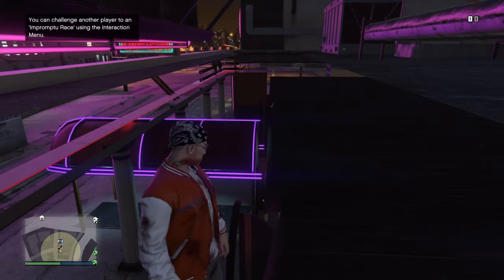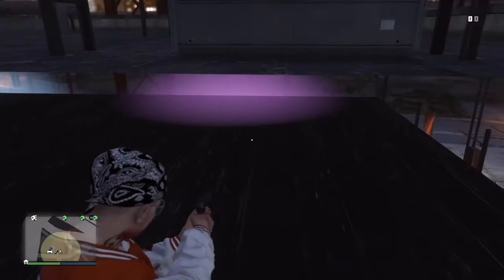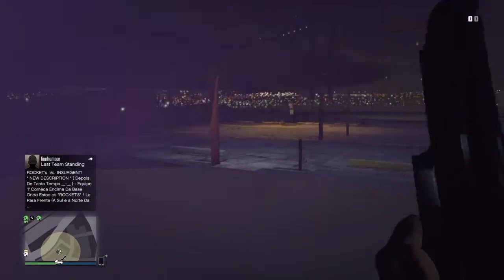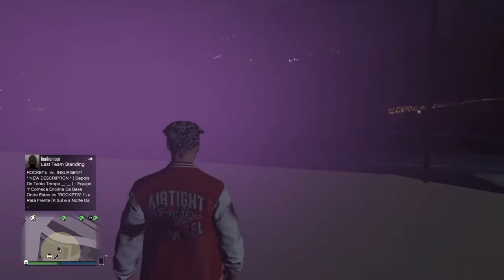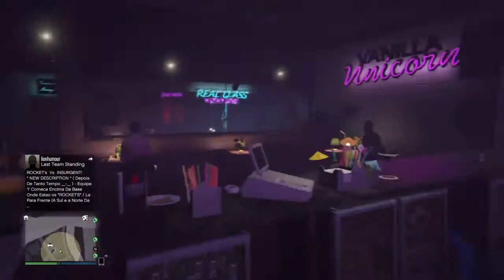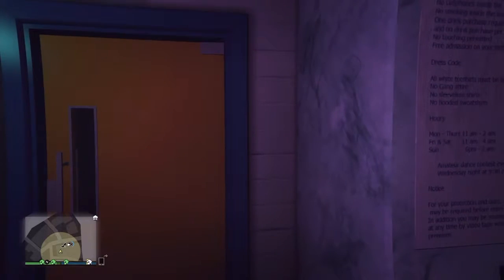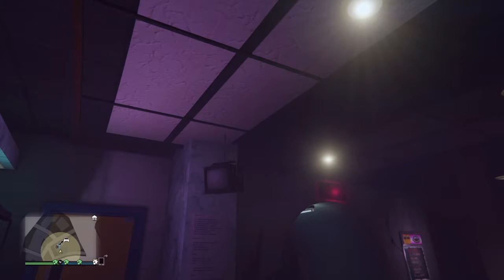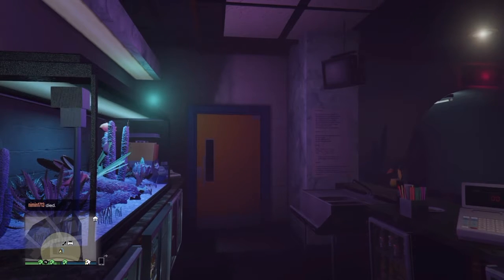Gta 5 wall glitch at the strip club